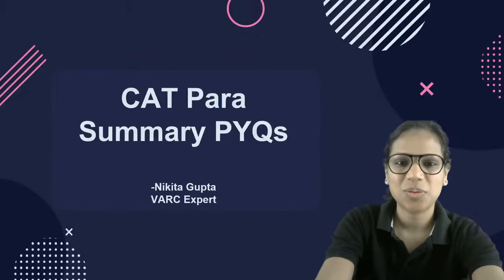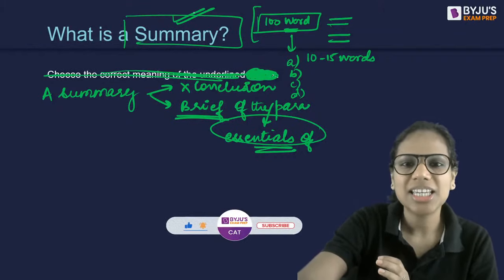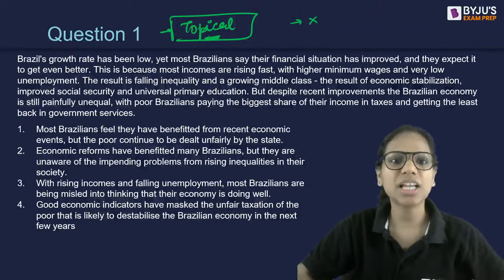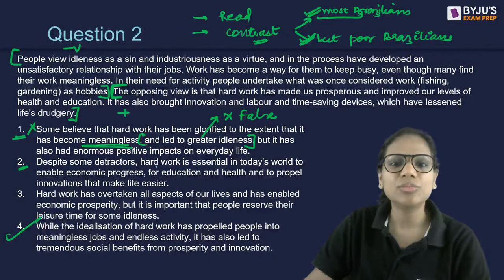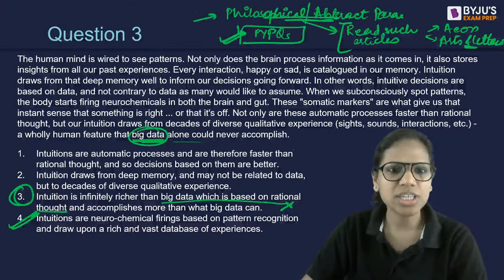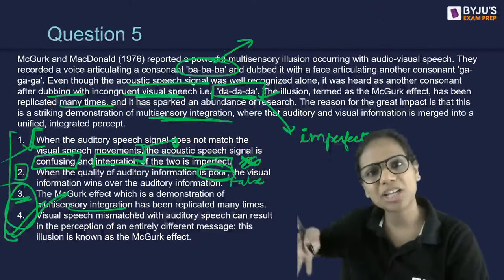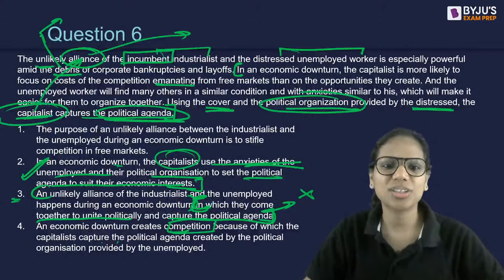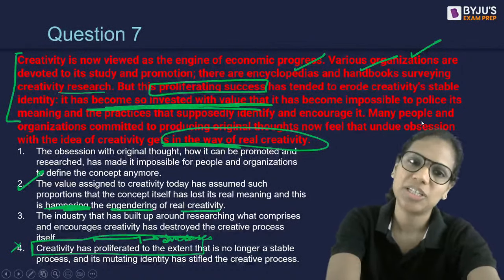Para Summary | CAT Previous Year Question Paper | CAT VARC Para Summary | BYJU'S Exam Prep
➤ Detailed CAT 2022 Question Paper Discussion Para Summary | CAT Previous Year Question Paper | CAT VARC Para Summary
Hey CAT Aspirants, As per the latest CAT notification, IIM Bangalore will be conducting the CAT 2022. Solving CAT Previous Year Question Paper is important way to crack CAT 2022 Exam. So, to help the candidates with the CAT 2022 preparation BYJU’S Exam Prep has come up with a CAT PYQ series where we will be discussing the CAT Important Topics from the CAT 2022 Syllabus. In this series, we will focus on the complete CAT Syllabus. We will have practice questions on the basis of CAT previous year papers. We are bringing this series for aspirants to help them crack the CAT Exam 2022. So, CAT Verbal Ability and Reading Comprehension Expert Nikita Gupta will host the session where he will discuss CAT questions based on Para Summary. In this session sir will help the aspirants to understand the difficulty level of the CAT Exam Paper. So, don’t forget to join the session and ace your CAT Exam Preparation.